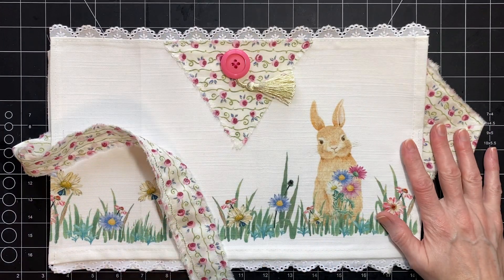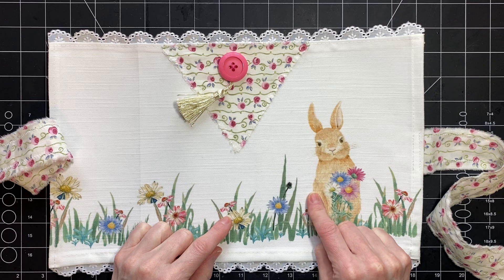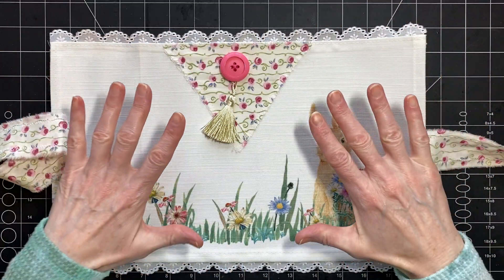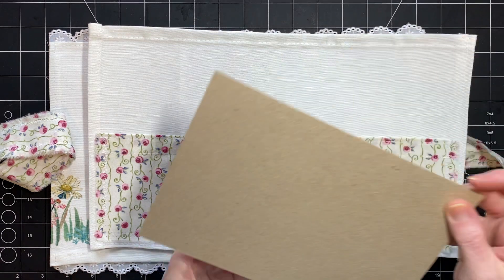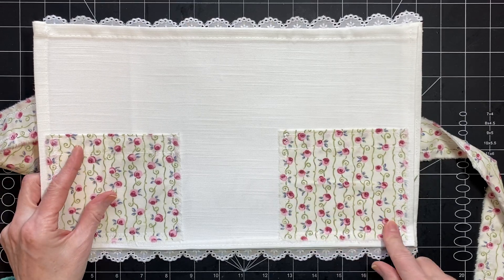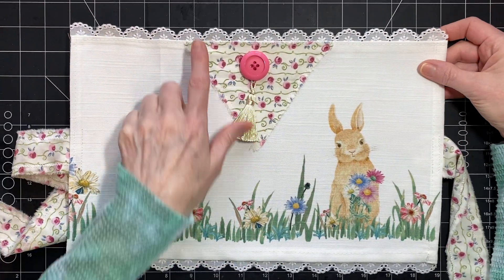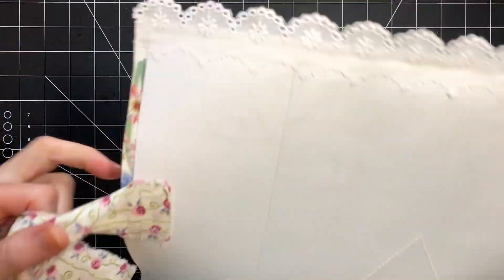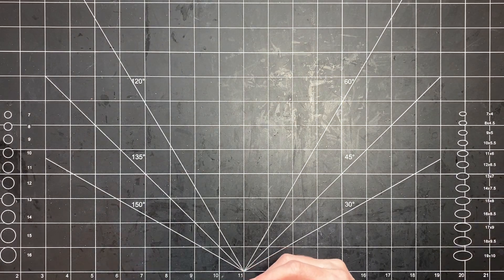Working on the Spring Journal Cover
I'm using the napkin that I purchased at Michaels to cover this journal and would you believe it was just the right size!  I don't know how I got so lucky.  I did have to add some trim to stretch it just a little bit but I do that often times anyway.